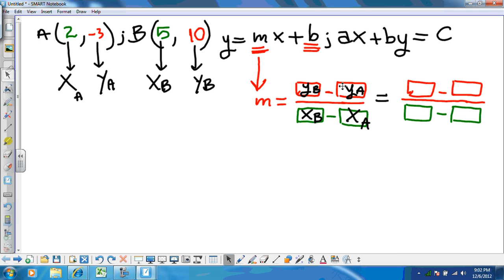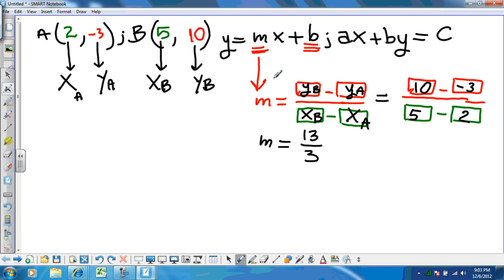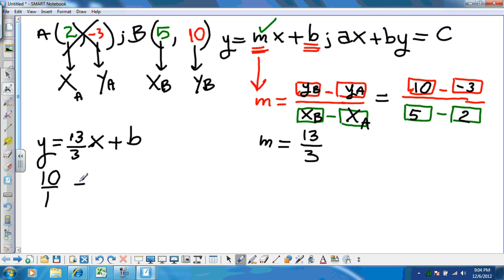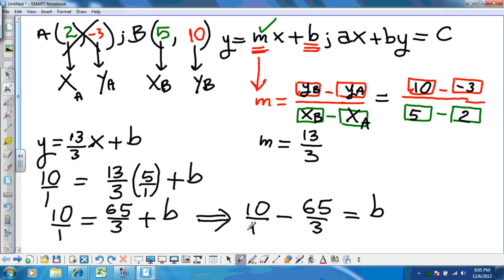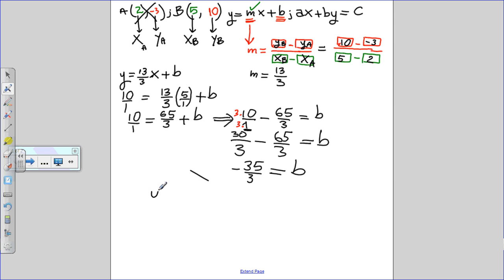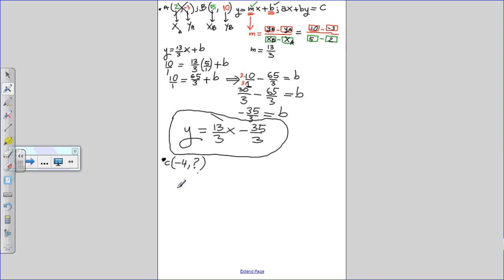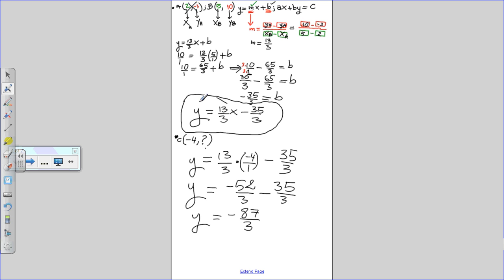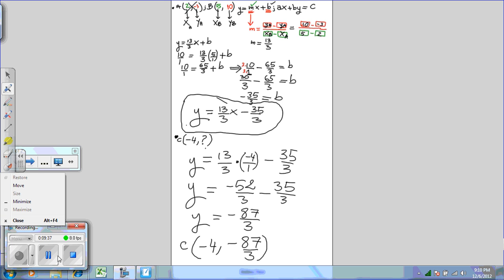Equation of the line through two points